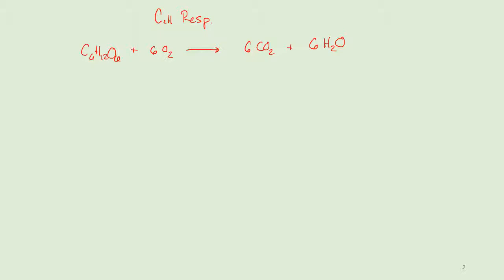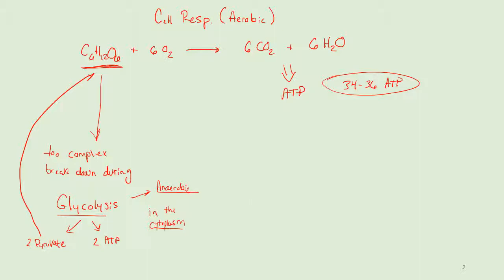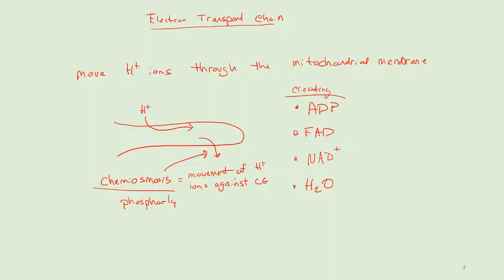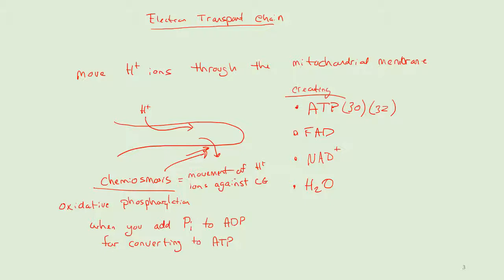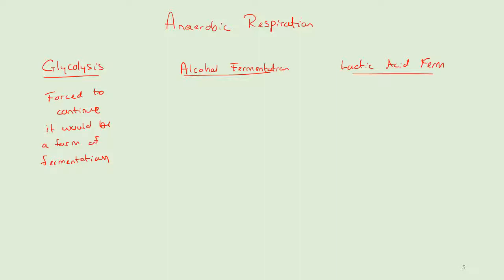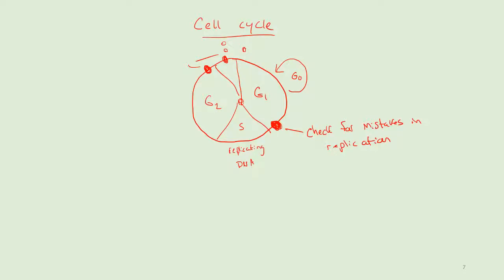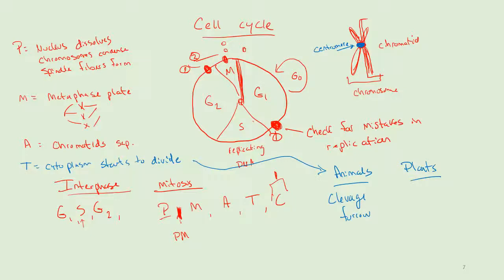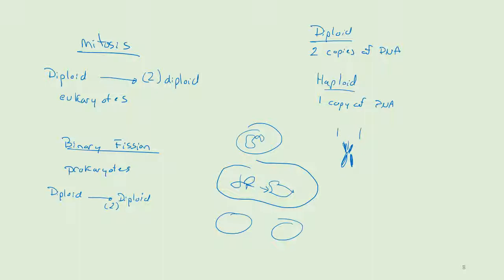AP Bio Midterm Review day 3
AP Biology Midterm Review. Day 3